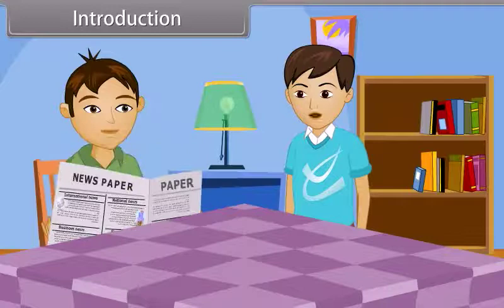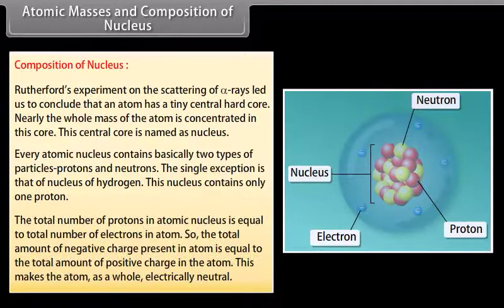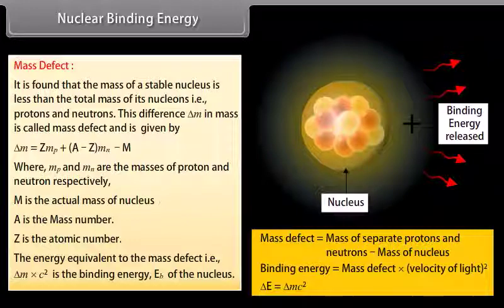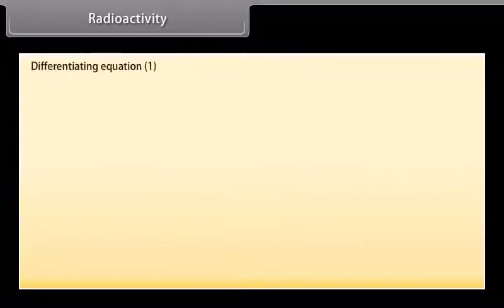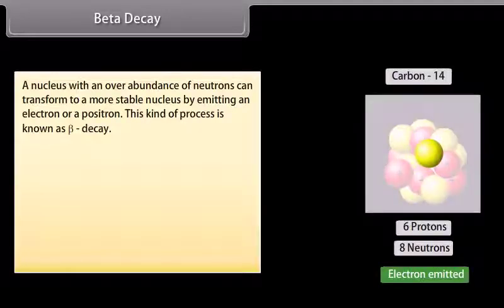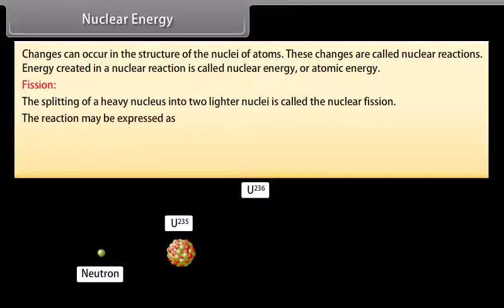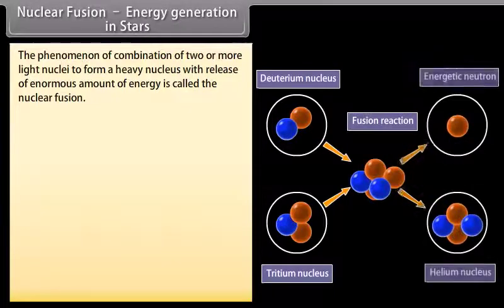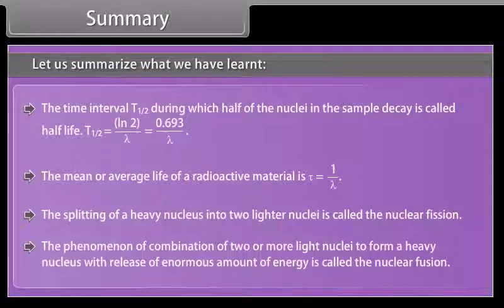Nuclei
This video teaches about the composition of nucleus, what is atomic mass, nuclear binding enrgy and more…
Mockopedia is an online digital learning platforms which provides learning and mock test for all competitive exams